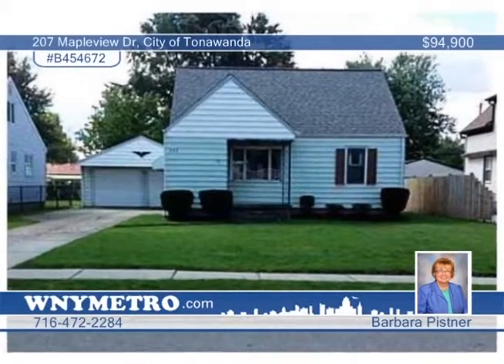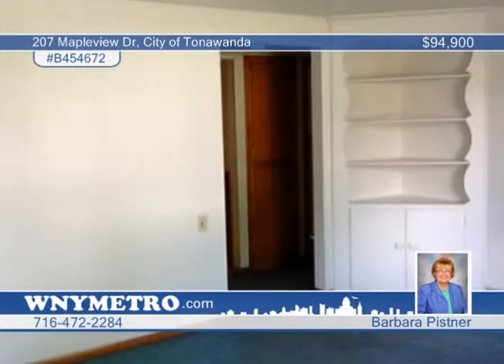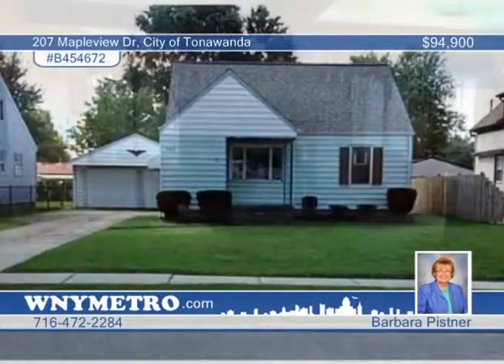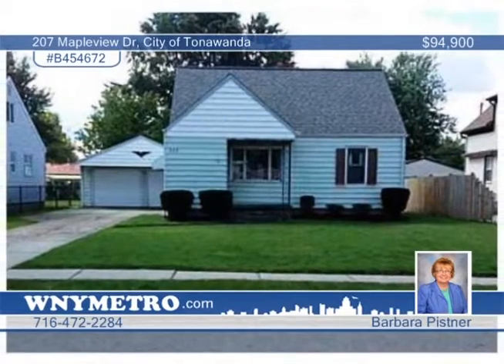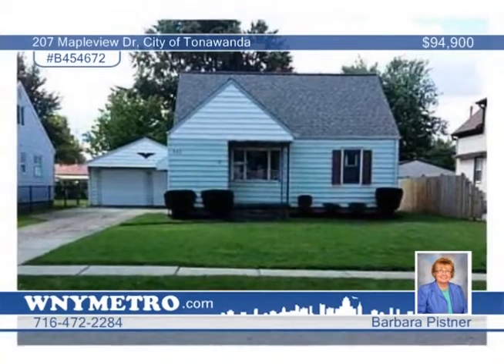207 Mapleview Dr City of Tonawanda, NY Homes for Sale | wnymetro.com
207 Mapleview Dr, City of Tonawanda, NY
 Barbara Pistner-Metro Roberts |

Nice 3 bedroom Cape in a great neighborhood. Beautiful brand new neutral wall to wall carpeting in the living room, family room, hall and first 2 bedrooms. New electric, sump pump and newer roof. Kitchen has wood cupboards, tile  backsplash. Spacious family room with gas fireplace (nwtc). Knotty pine basement rec room with dry bar. Some replacement windows. Two car attached garage.